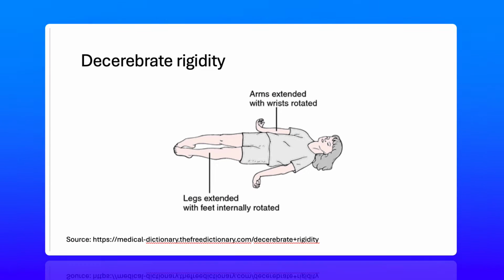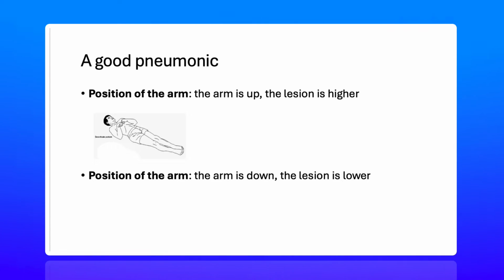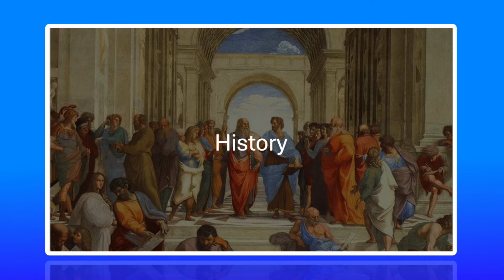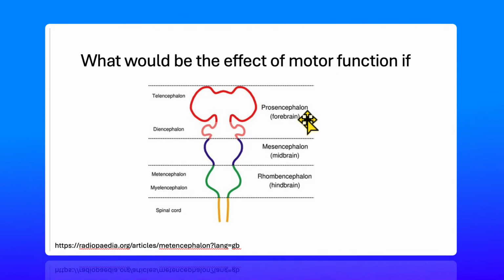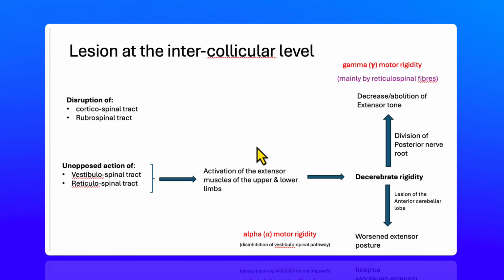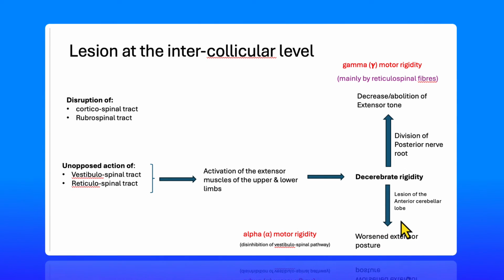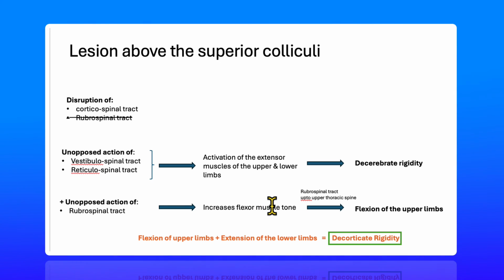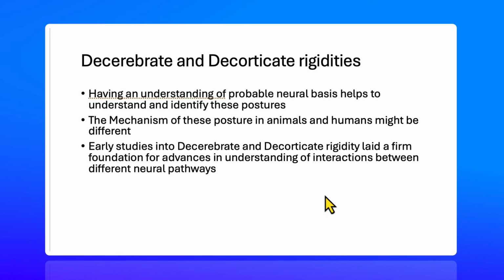Neural basis of Decerebrate and Decorticate rigidities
Dr G Narenthiran FEBNS FRCS(SN)
For the Neurosurgery Research Listserv